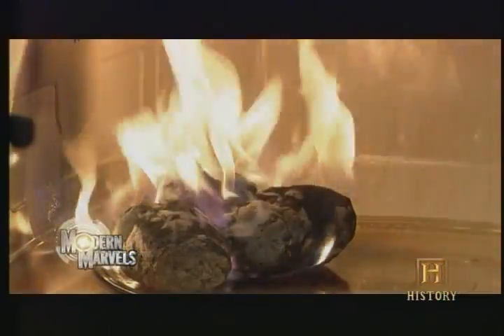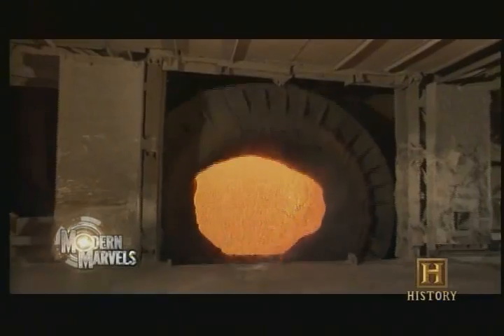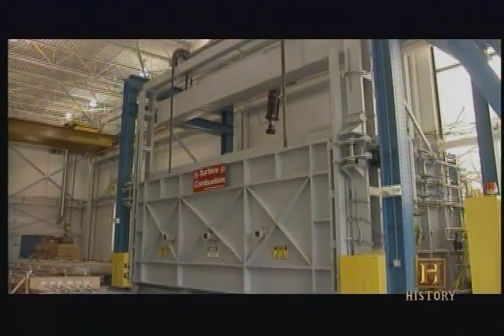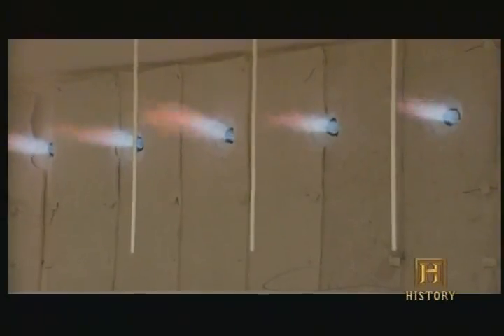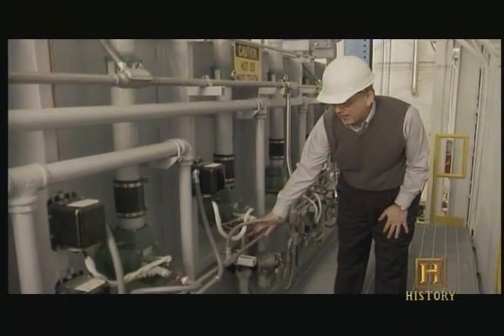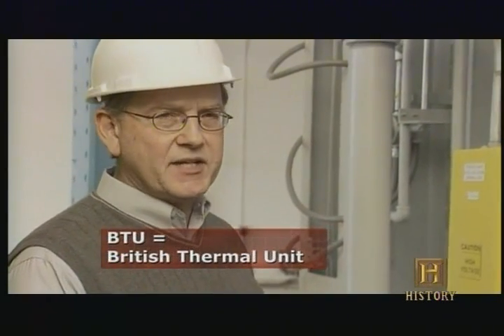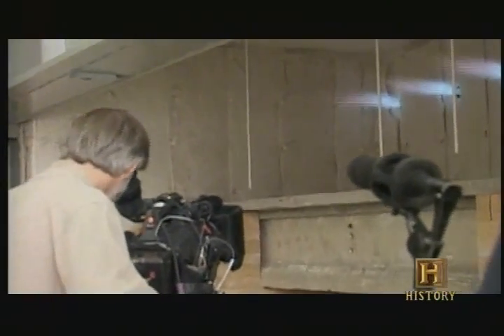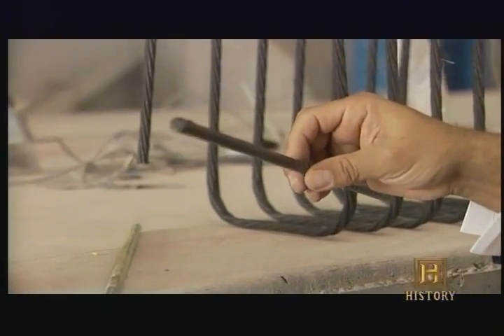LTU's Center for Innovative Materials Research - on History Channel's Modern Marvels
Dr. Nabil Grace, Lawrence Tech, and the CIMR facility are featured on the History Channel's Modern Marvels in the episode called "Super Hot".